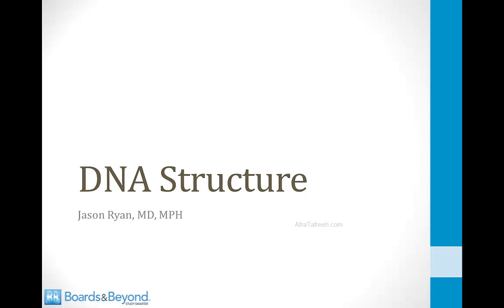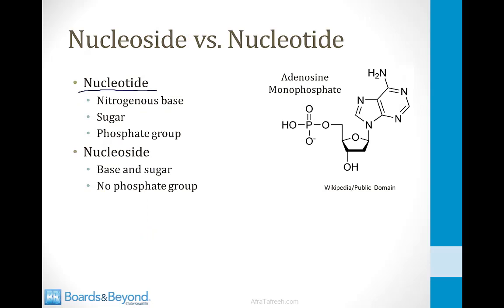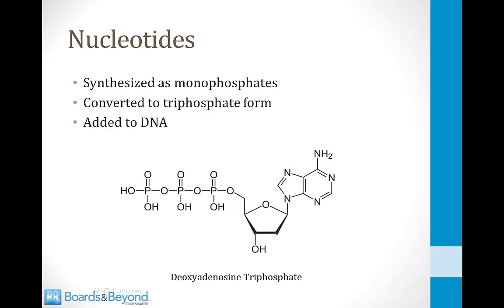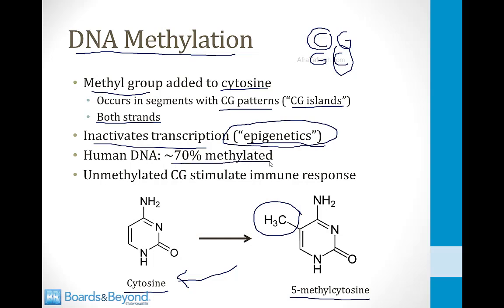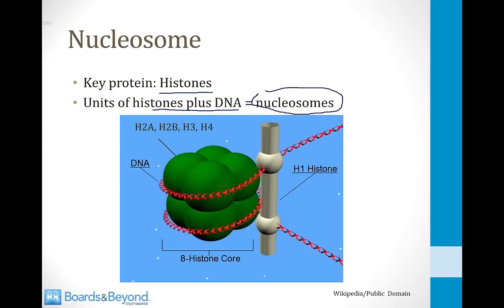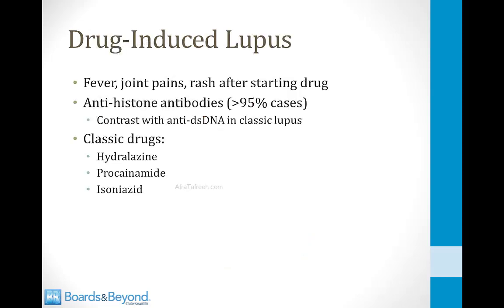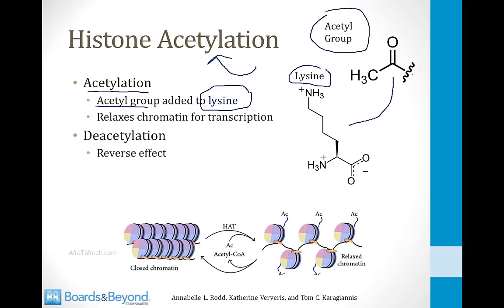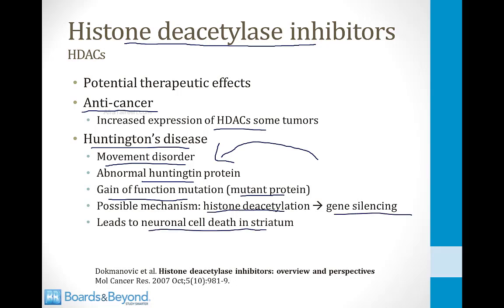Biochemistry 1 Molecular Biochemistry 1 DNA Structure atf